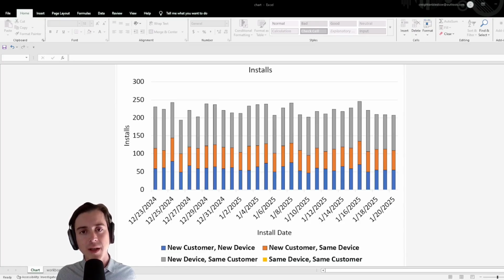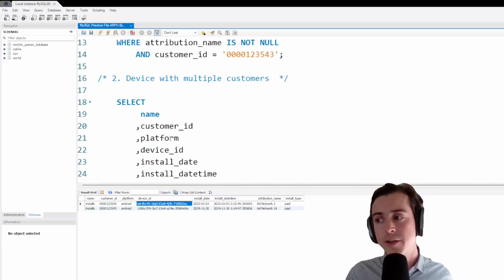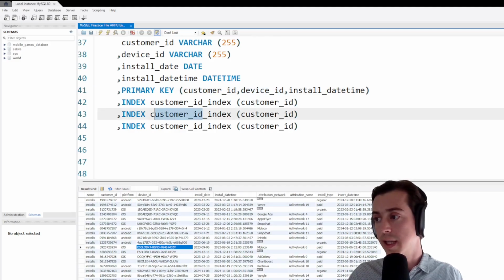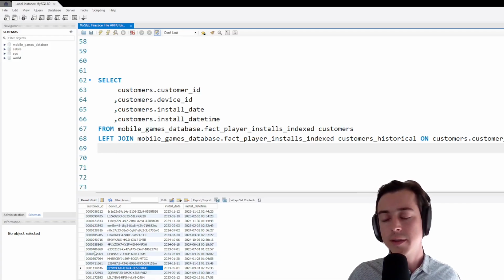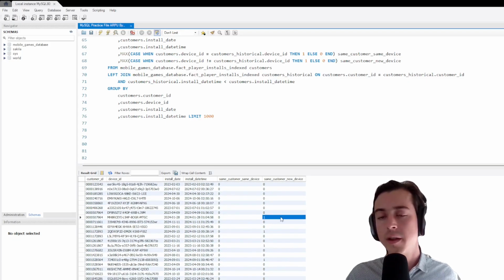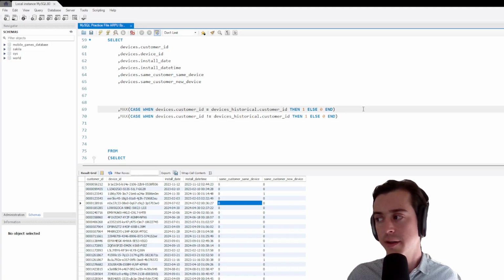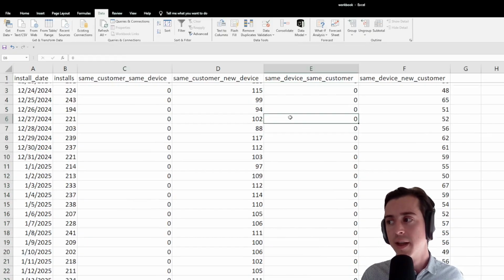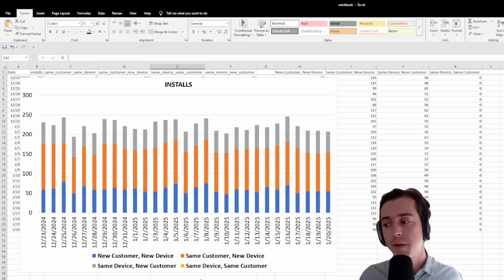Installs By Device and Customer ID Combination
Are you accidentally buying the same install twice?

This lesson links device_id ↔ customer_id so you can separate same device → different users (shared tablet/household) from same user → different devices (upgrades, multi-device play). The result: truer unique installs, cleaner attribution, and smarter UA spend.

Why learn this:

Stop double-paying: Flag repeat installs tied to the same device or the same person.

Fix attribution noise: Distinguish household sharing vs. multi-device users vs. ID resets.

Improve ROAS & payback: Feed exclusion lists/blocklists to partners and optimize targeting.

Better cohort reads: Report unique users by channel with higher confidence.